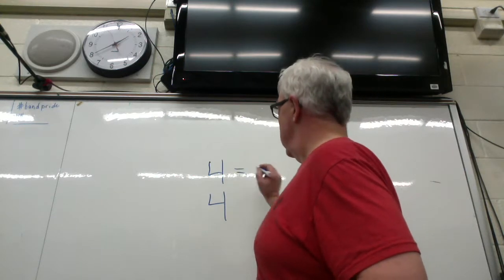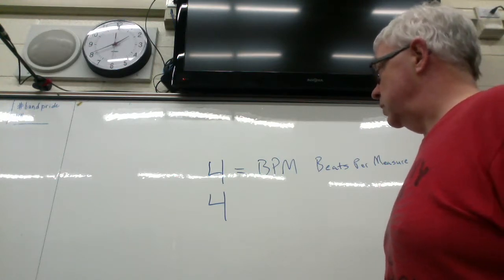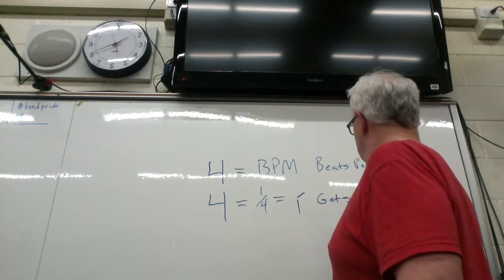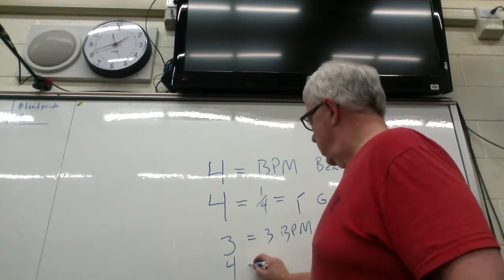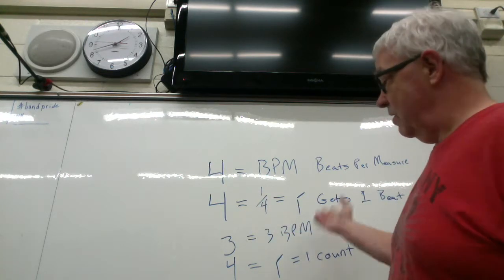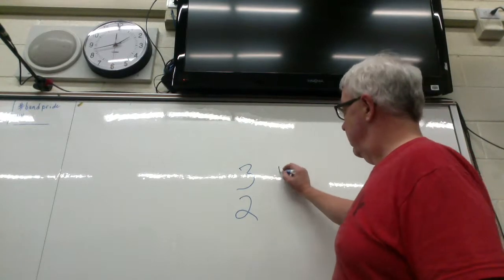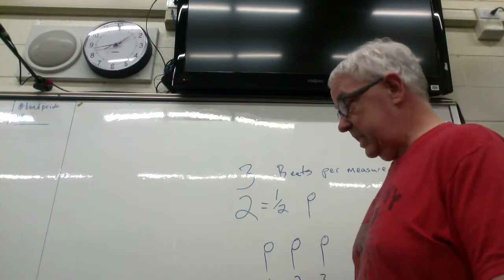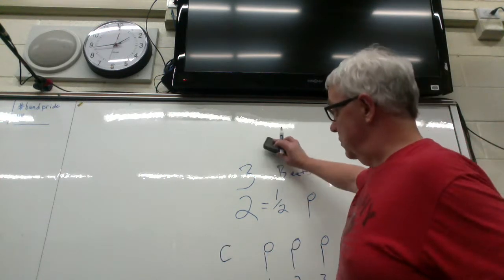Time Signatures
This brief video explains What Time Signatures mean